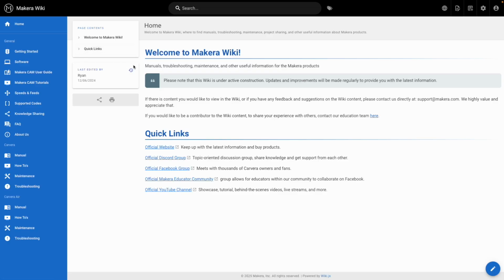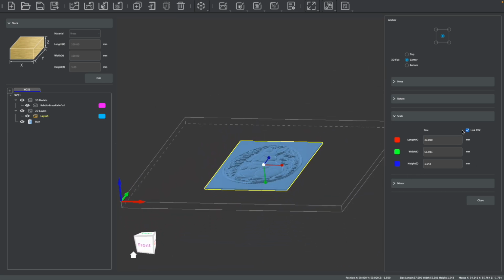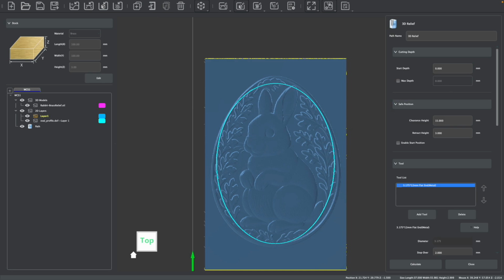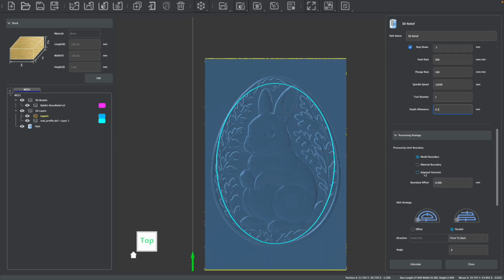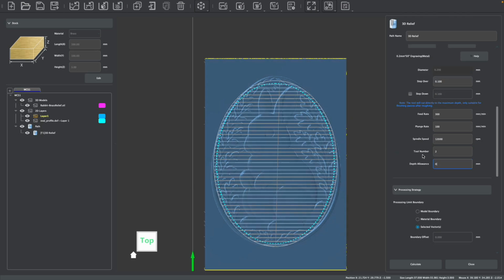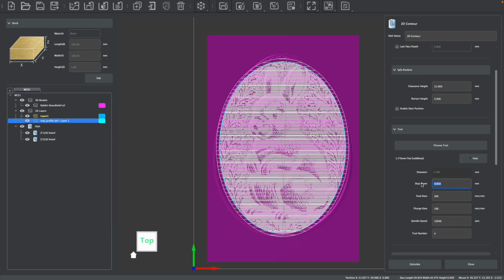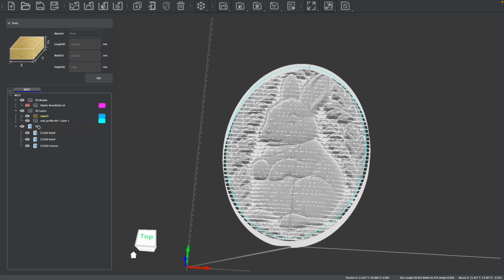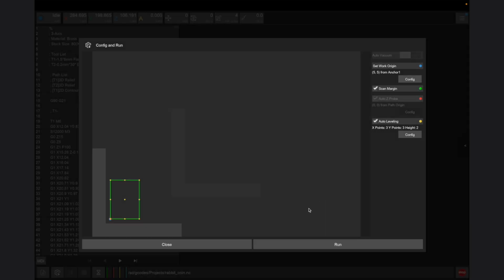Milling a 3D Brass Coin, a Spring Example Project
Happy Spring! We've created a few easter-themed projects to celebrate, including a 3d relief machined out of solid brass. In this project, we look at how to import and prepare a STL file with Makera CAM to create this 3D relief with ease!

And find more tutorials for using Makera CAM, the Carvera, and the Carvera Air on our youtube channel.